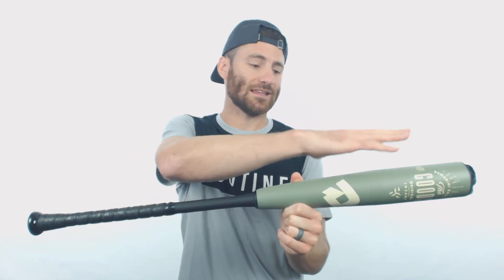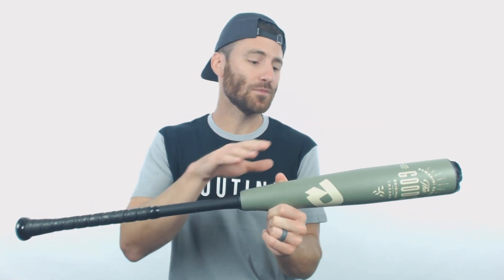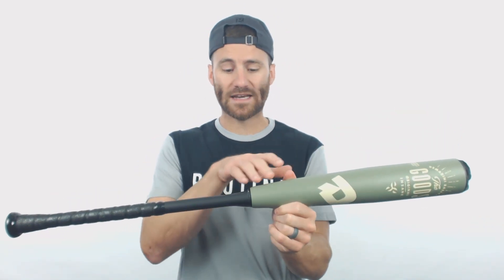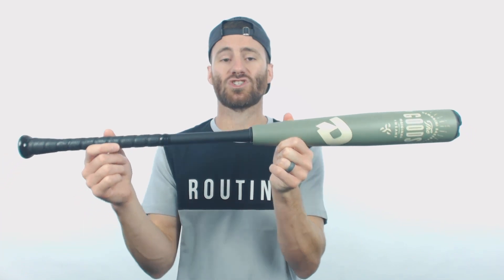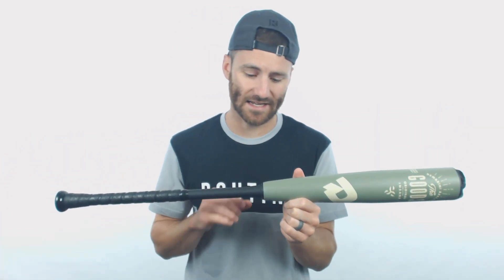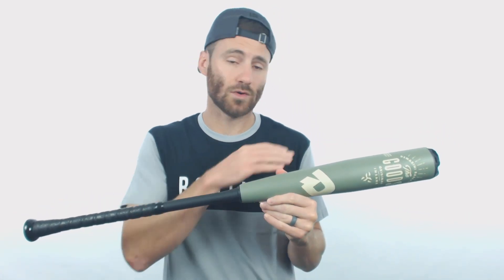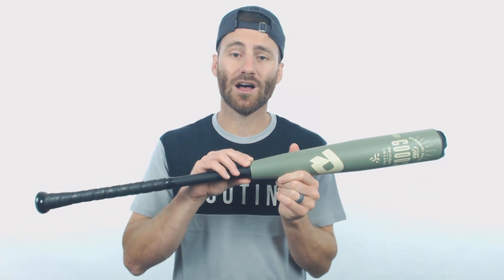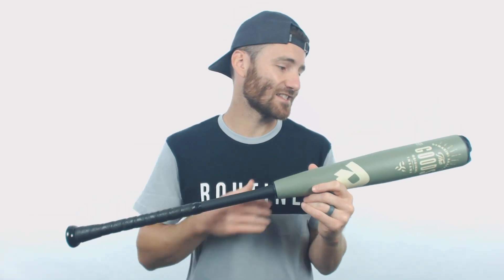Review: DeMarini The Goods BBCOR Baseball Bat (WTDXGIC21)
Allow The Goods to be delivered with this BBCOR bat from DeMarini. This version looks to perform as well or even better than last year's bat!